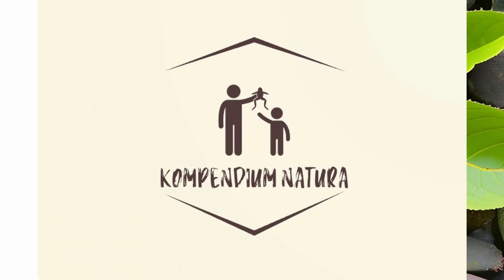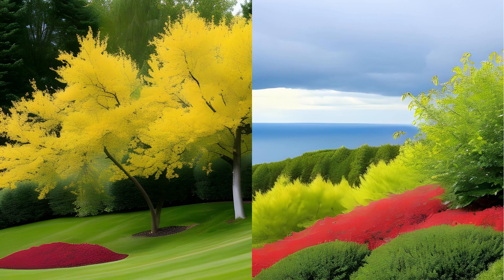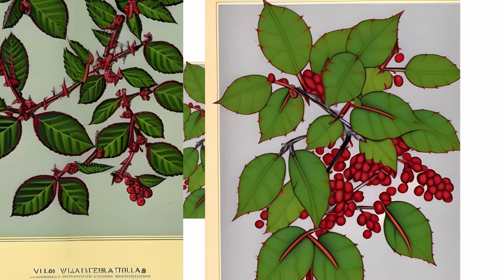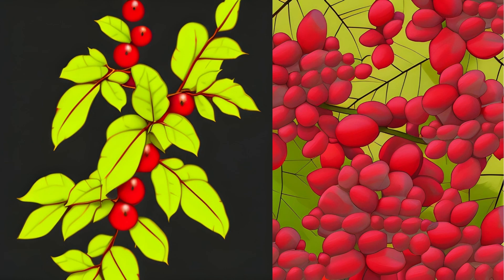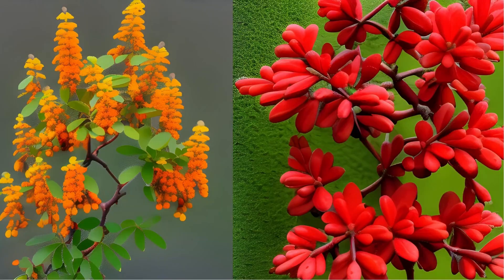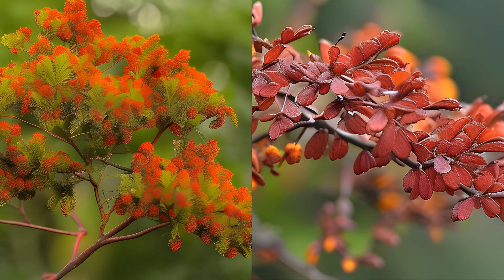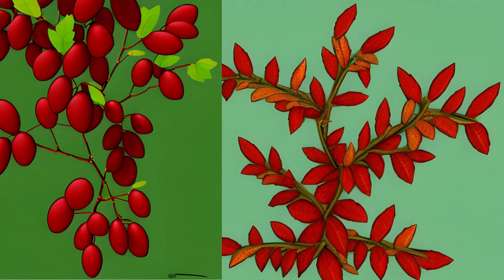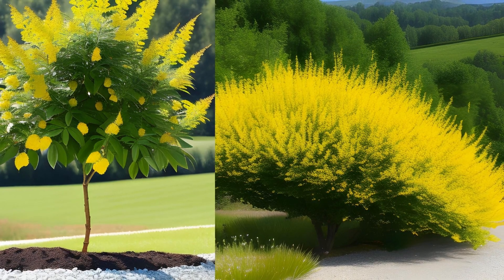Common Barberry (Berberis vulgaris)Barberry Family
It is a shrub that can grow up to three meters tall with angular branches and spines that are up to two centimeters long. The leaves are delicately spiny and serrated, with an inverted ovoid to elongated elliptical shape of three to six centimeters in length. The yellow flowers have three petal-like sepals and six stamen-like petals, arranged in hanging clusters up to five centimeters long. The fruit is an oval, elongated or cylindrical berry with many seeds and a shiny red color. The plant thrives in sunny hills, shrubs, clear deciduous or pine forests, hedges, and bushes in dry rocky slopes. The flowering period is in May and June, and the plant reproduces via seeds. Berries can be used to make delicious jam or as an additive in tea, liquor, and candies. The plant is considered a host of wheat rust, so it is eradicated in cereal-growing regions. In gardens, numerous species of berberis are planted as ornamental shrubs.